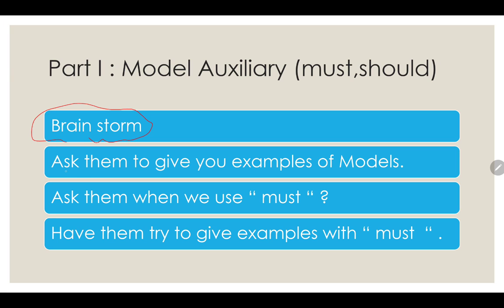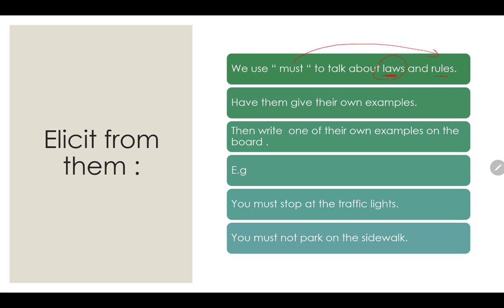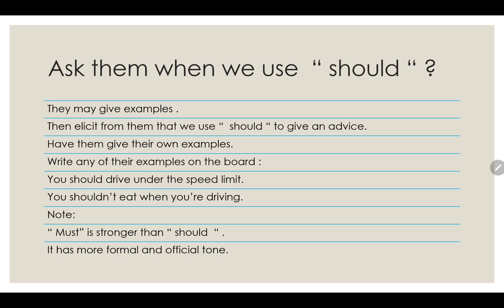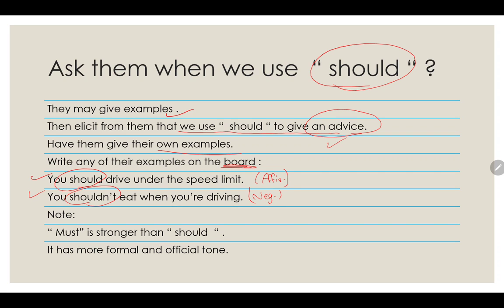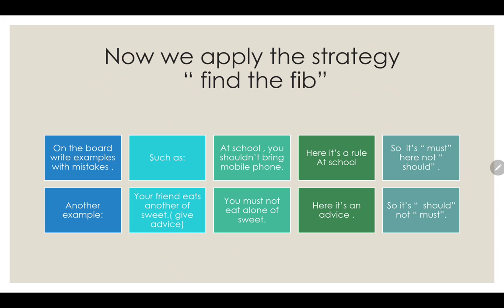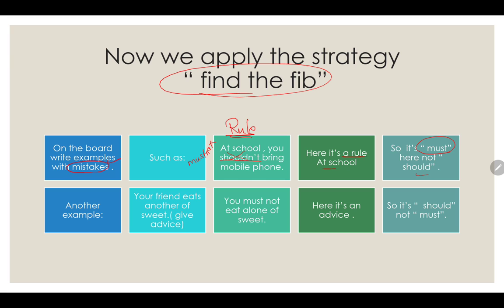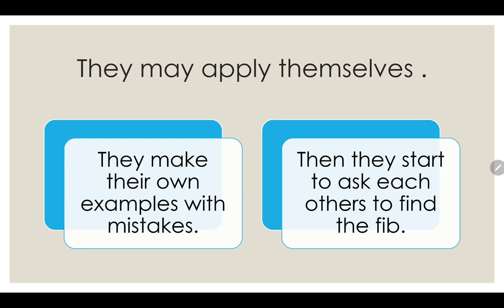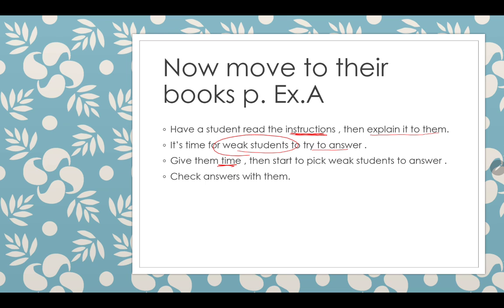Mega goal 1.2 U1 form,meaning and function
for the ppt join my telegram channel:للحصول علي البوربوينت  شاركوني علي قناتي علي التلجرام